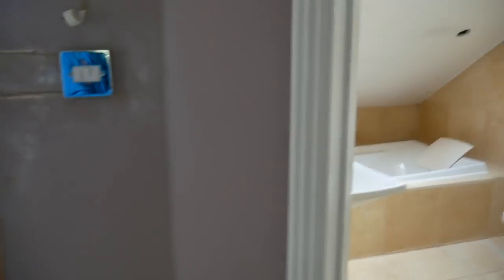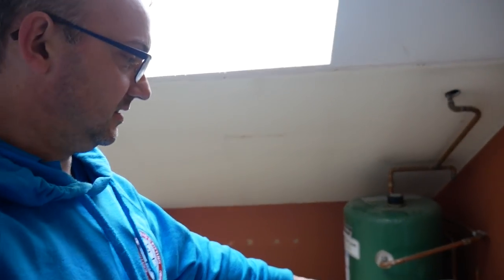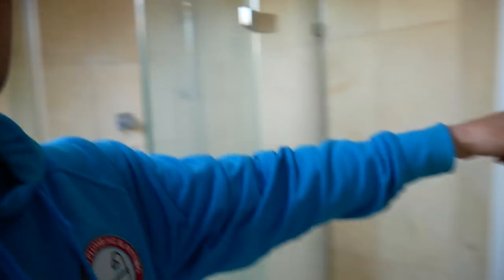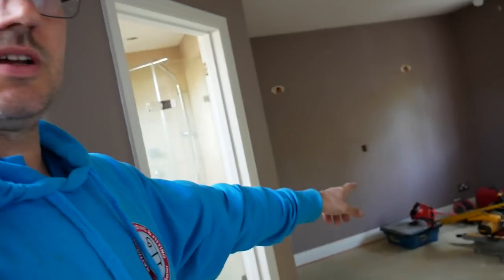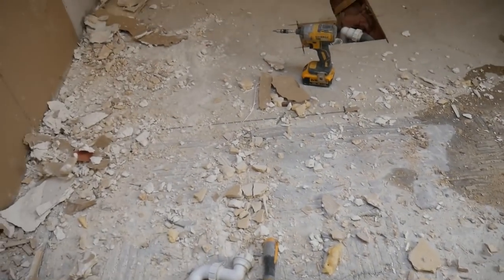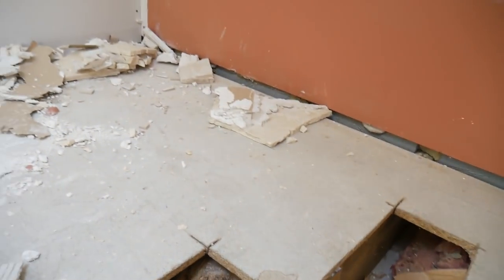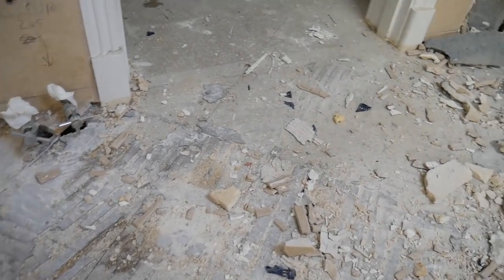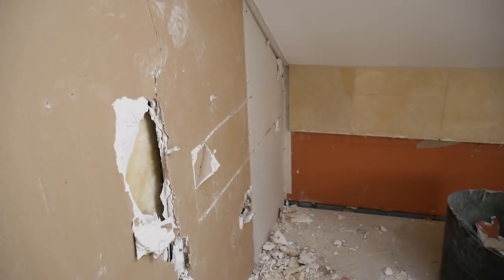Plumbers Vlog #2 | Nightmare Bathroom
Day 1 of a new job and I'm ripping out a very dated en-suite bathroom.

As always there are a multitude of surprises and gremlins awaiting me.